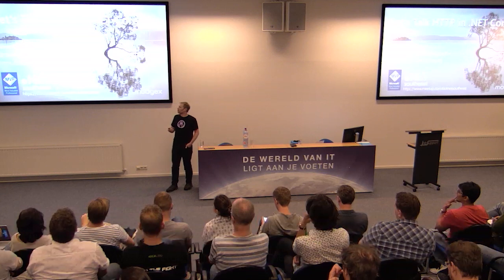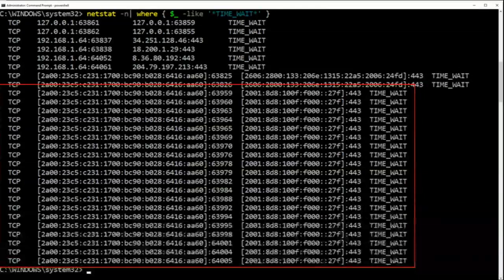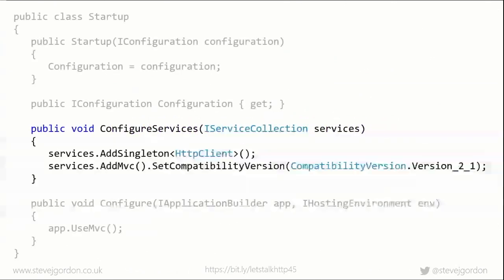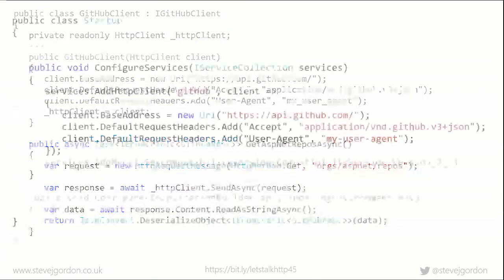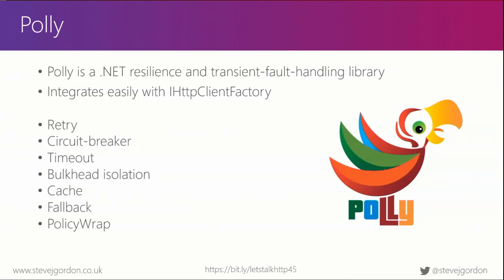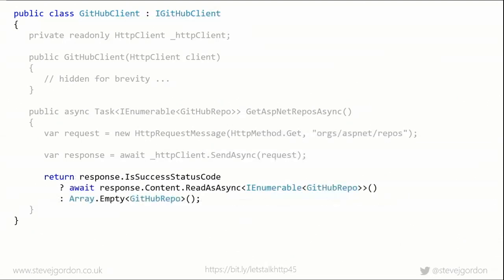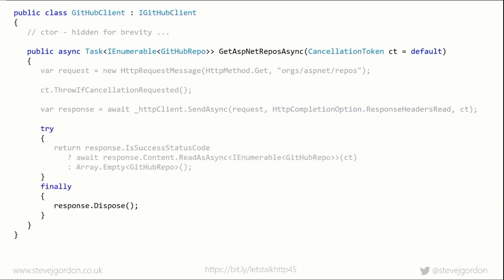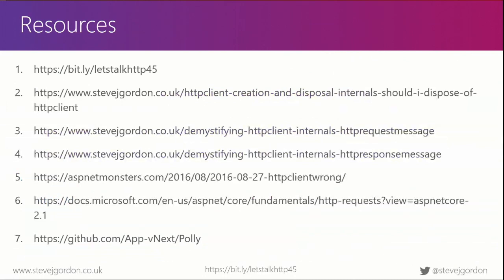Let’s Talk HTTP in .NET Core - Steve Gordon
Speaker:
Steve Gordon (Madgex / Microsoft MVP)

Session outline:
In the world of microservices (yes, there’s that buzzword again!) and distributed systems, we often find ourselves communicating over HTTP. What seems like a simple requirement can quickly become complicated! Networks aren’t reliable and services fail. Dealing with those inevitable facts and avoiding a cascading failure can be quite a challenge. In this talk, Steve will explore how we can build .NET Core applications that make HTTP requests and rely on downstream services, whilst remaining resilient and fault tolerant.

This session will focus on some of the improvements which have been released in .NET Core and ASP.NET Core 2.1, such as IHttpClientFactory and the new, more performant SocketHttpHandler. Steve will identify some HTTP anti-patterns and common mistakes and demonstrate how we can refactor existing code to use the new HttpClientFactory features.

Next, Steve will demonstrate other HTTP tips and tricks, including Polly; a fantastic resilience and transient fault handling library which can be used to make your applications less prone to failure. When integrated with the Microsoft IHttpClientFactory; wrapping your HTTP calls in retries, timeouts and circuit-breakers has never been easier!

If you’re building services which make HTTP calls, then this talk is for you!

This session was recorded at:
.NET Core Summer Event 2019
June 22nd 2019
Info Support HQ
The Netherlands

If you also want to contribute to make free events like this possible in the future, please donate on Open Collective.